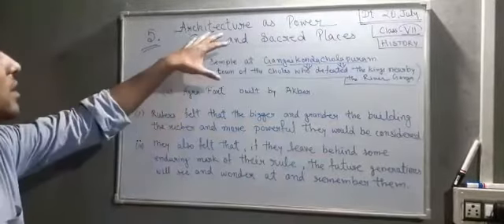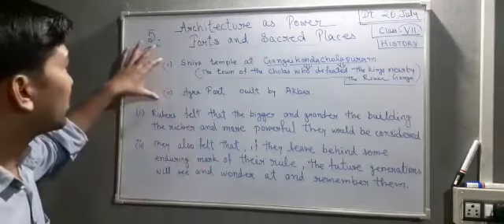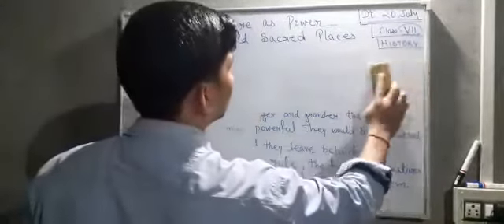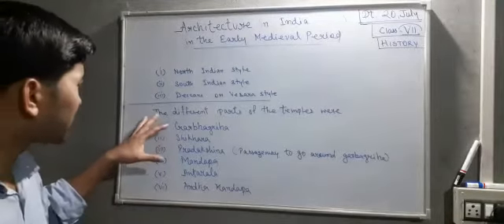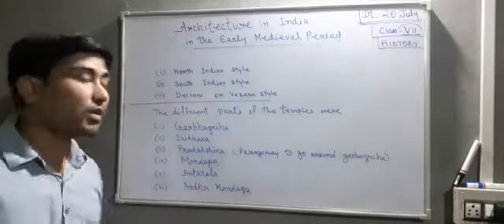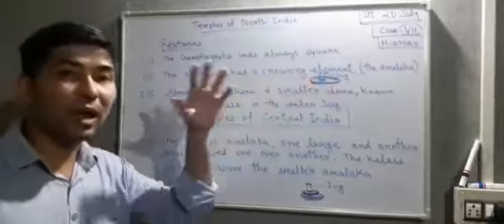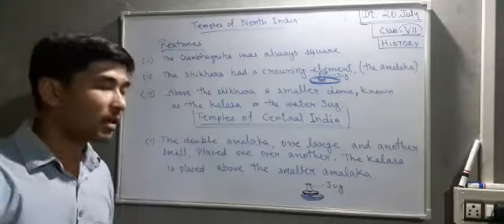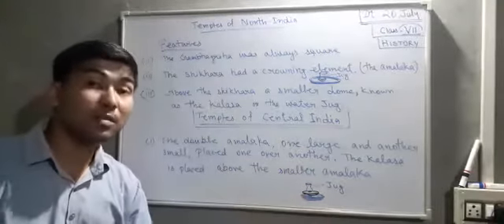Class VII Social Science